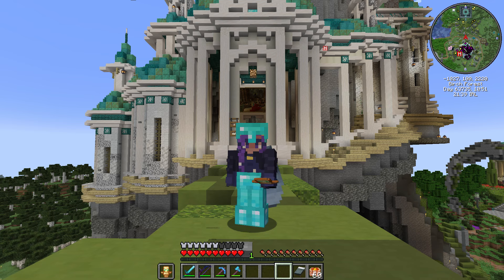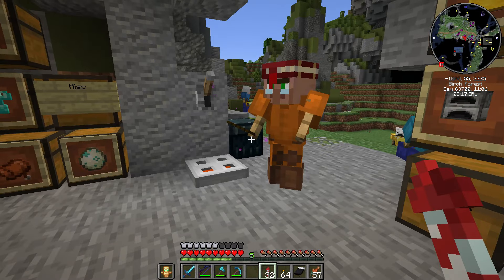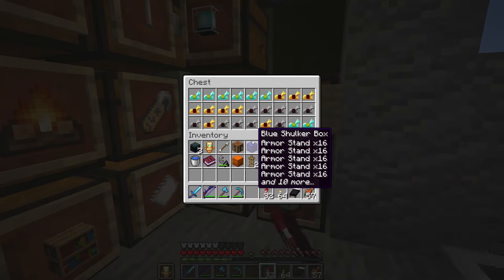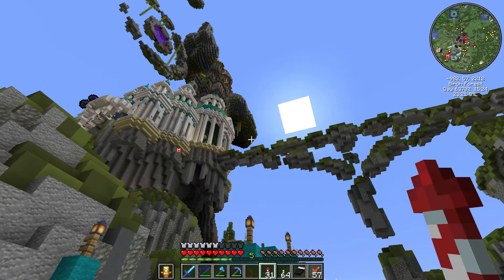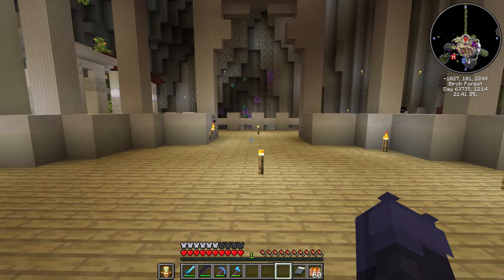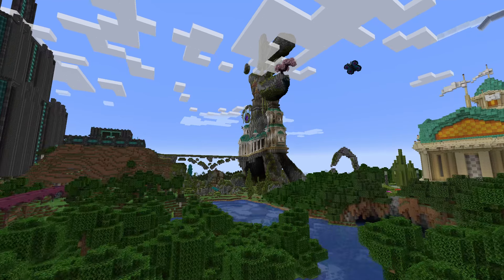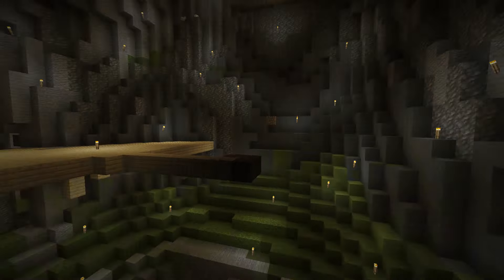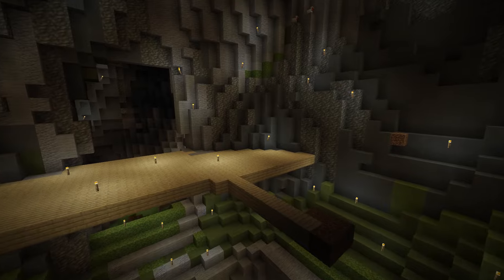I decorated Grians Base: Part 1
I decorate Grians, Hermitcraft  base from Season 9, and a really nosey tour of his original build with few discoveries in the second half of the video.

I would like to give credit to Grian as he was the one who built this base on the Hermitcraft Server.